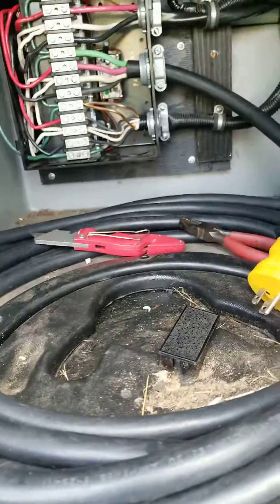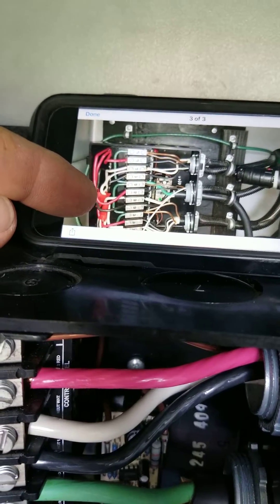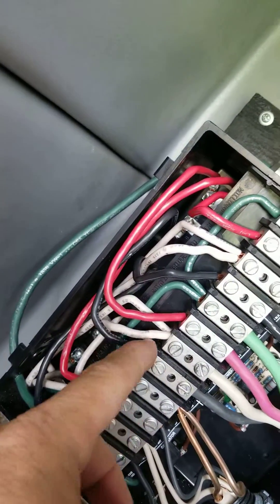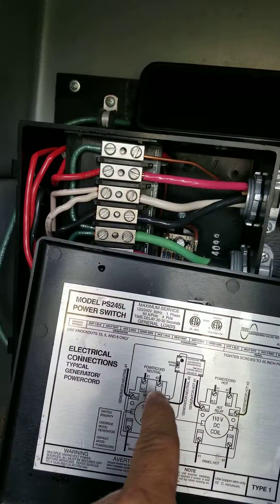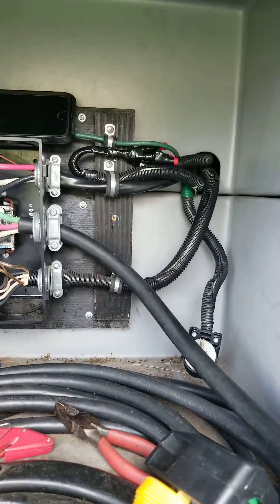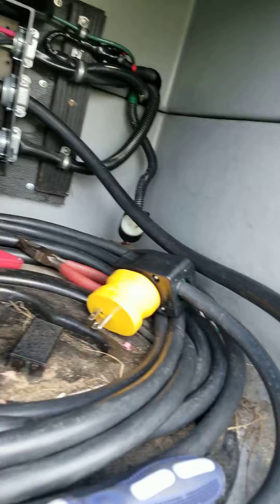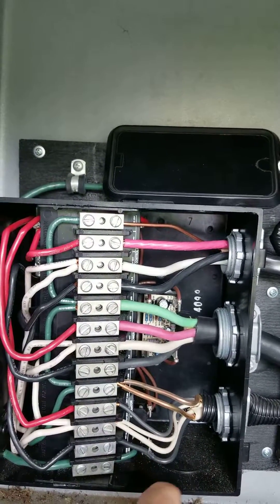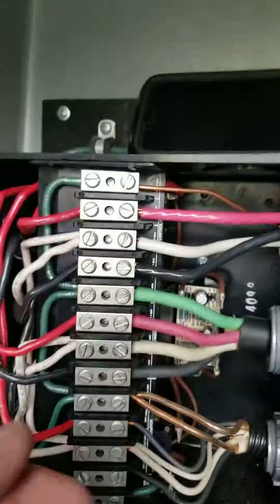2000 Winnebago Adventurer 37g 30amp to 50amp conversion. (Part 2)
This is the wiring of the transfer switch for the new 6awg wire and power cord. I also made a plug to run power independent of the camper to inside. Also note I am not an electrician use your own judgement on electrical work this is simply a guide to what I have done.